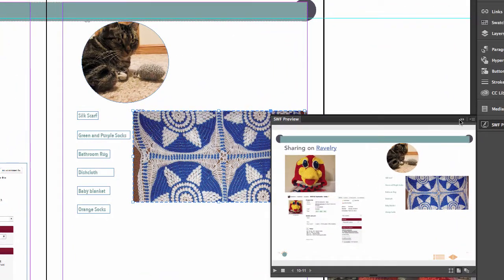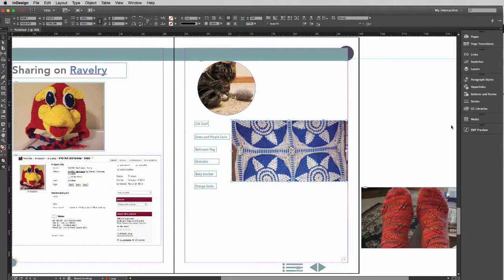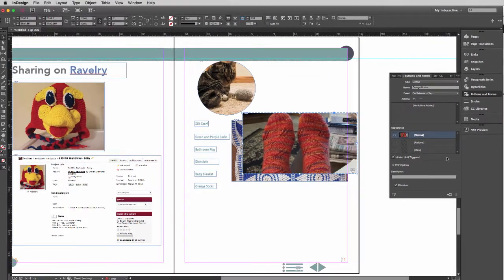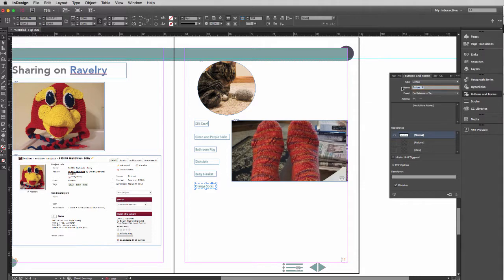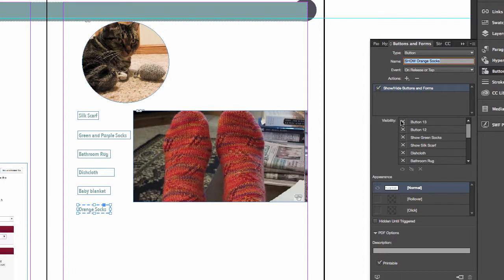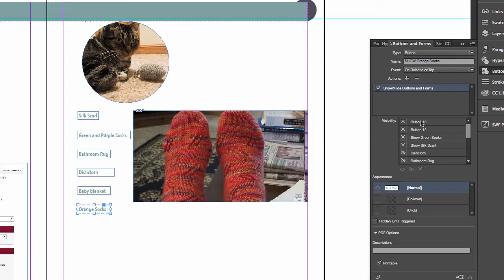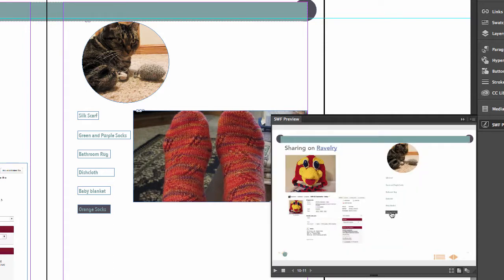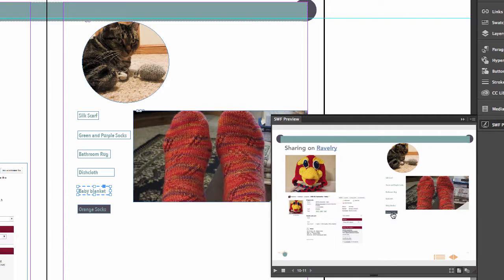Interactive Slideshow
Table of Contents:

00:32 - Preview what slideshows look like with SWF preview
01:21 - Creating a button from an image
01:57 - Aligning photos for slideshow
02:30 - Creating a button to activate the image
02:58 - Navigating the visibility